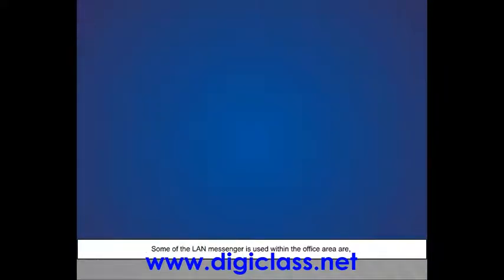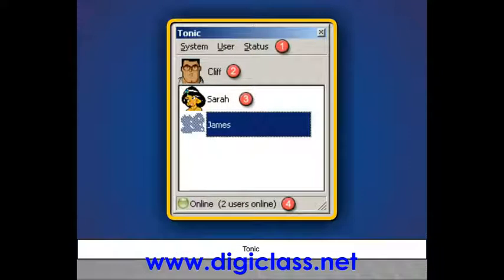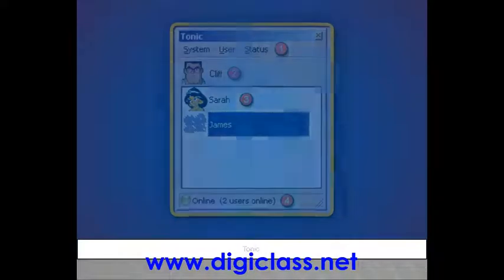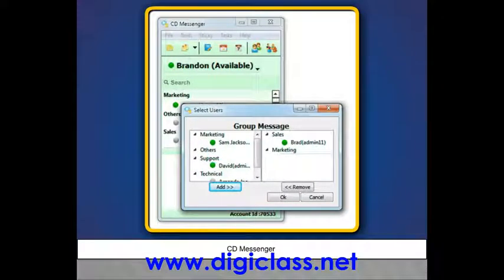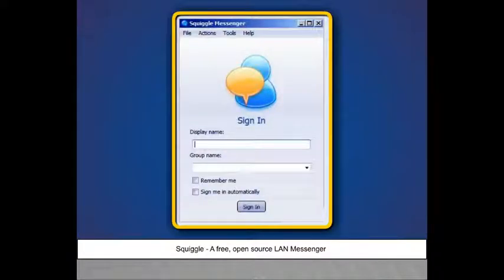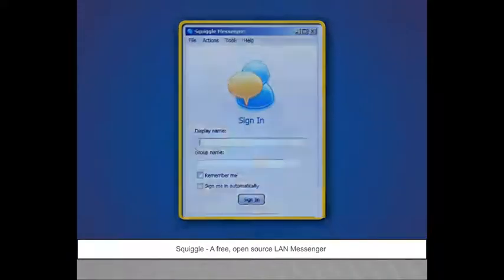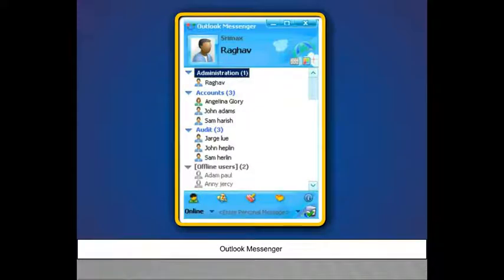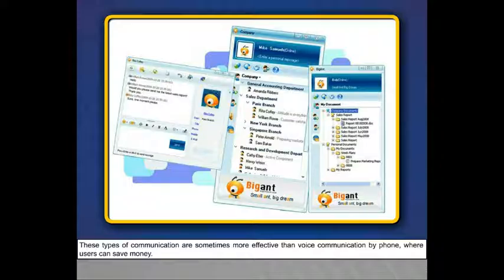06CCC07-LAN Applications (Free e-Learning Network for Web Application & Networking)